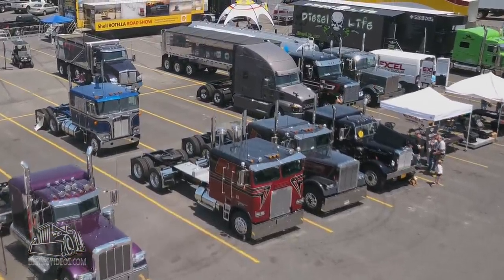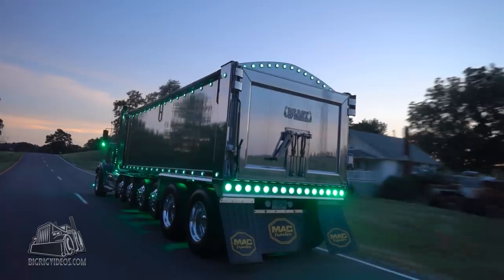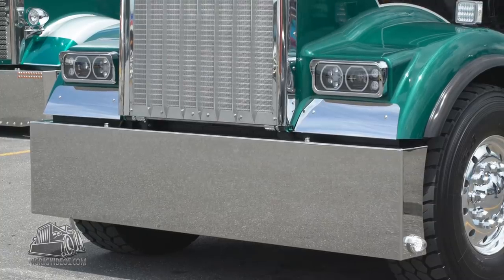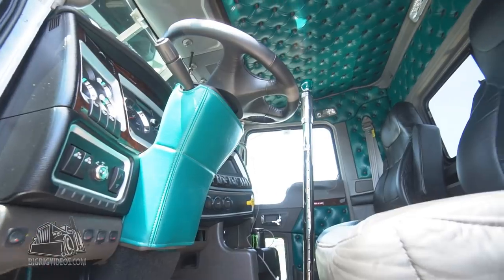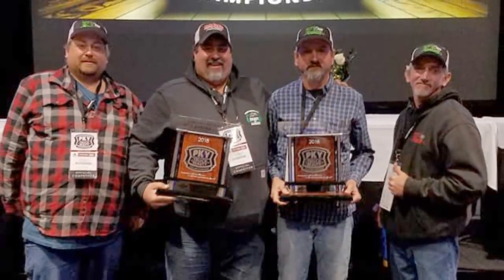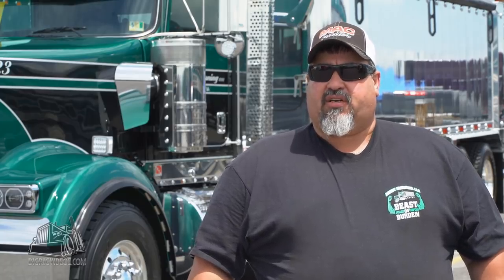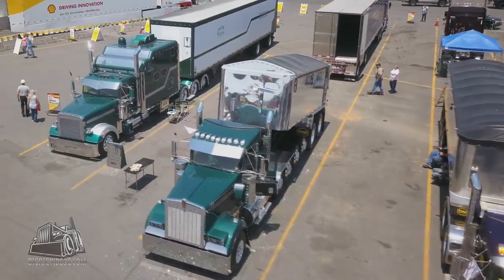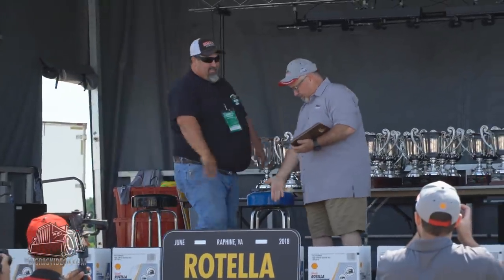Randy Manning Trucking - Owner Operator Interview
Randy Manning of Winchester, VA was in attendance at the 2018 Shell Rotella Super Rigs Show held in Raphine, VA. He shares how the truck came to be and the custom features that has been built into it.

The truck known as "Beast of Burden" is a 2018 Kenworth W900 / 605 Cummins / 18 speed / 384 inch wheelbase /  22ft MAC dump body.

The 37th annual Shell Rotella SuperRigs® event will be held July 25 – 27, 2019 at Trails Travel Center (PETRO) in Albert Lea, Minnesota.